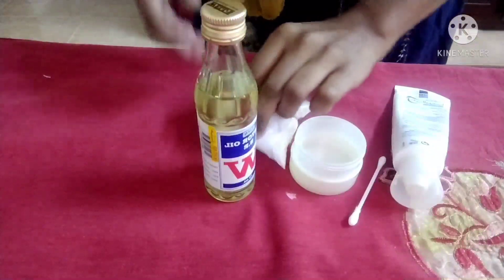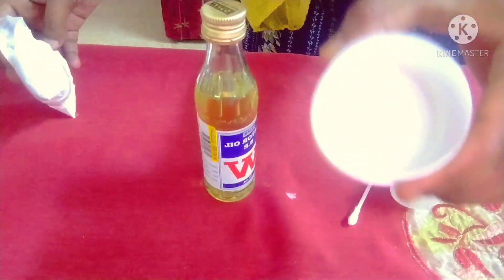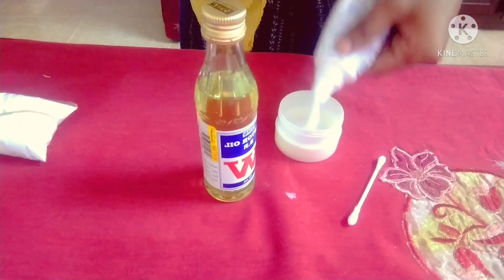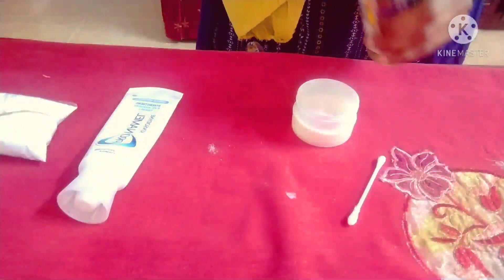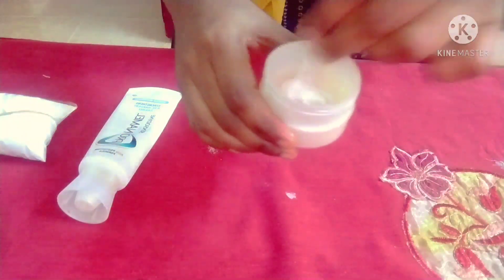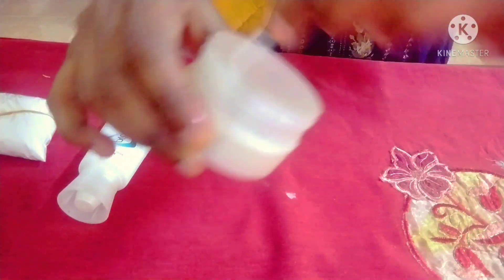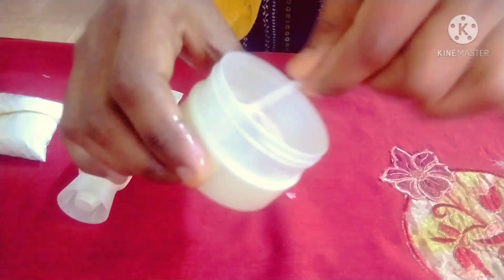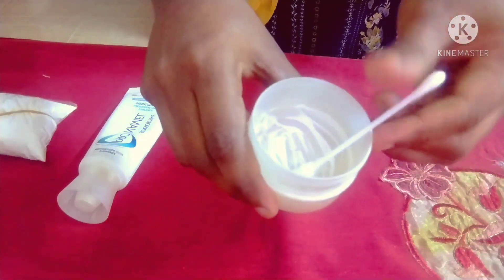easily removed arimpara | only 3 ingredients | niyasahiza | malayalam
ingredients :
1 castroil
2 appakara
3 Colgate